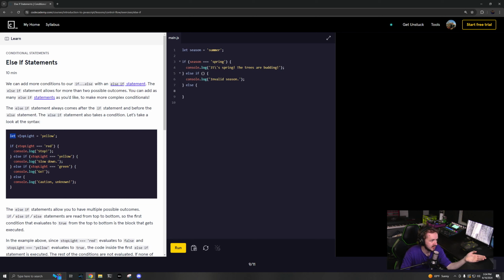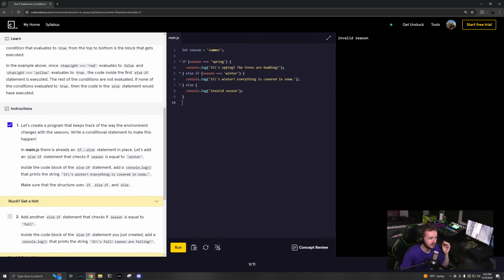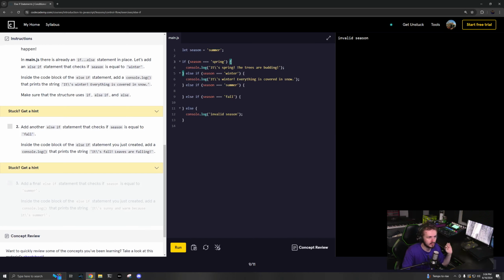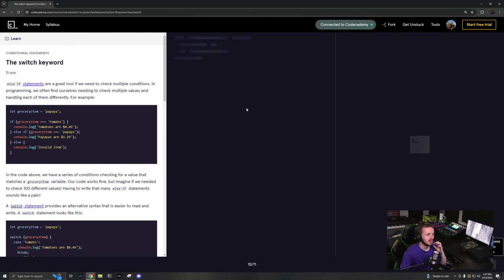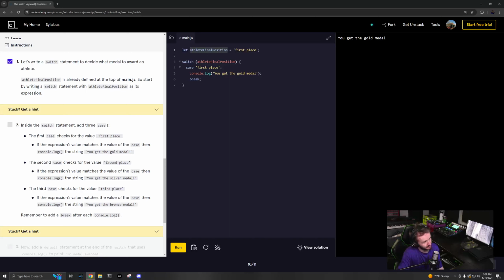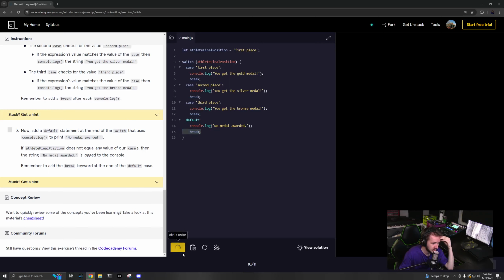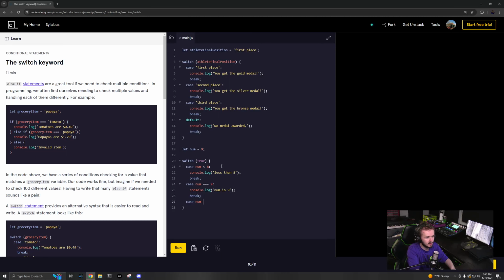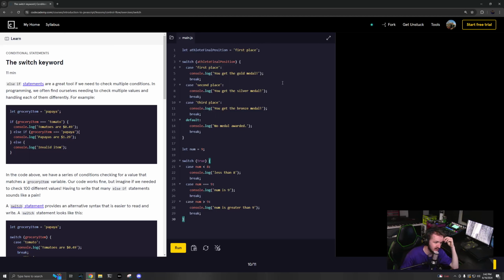Intro to Javascript: Else If vs Switch